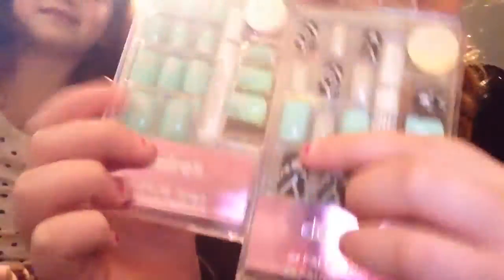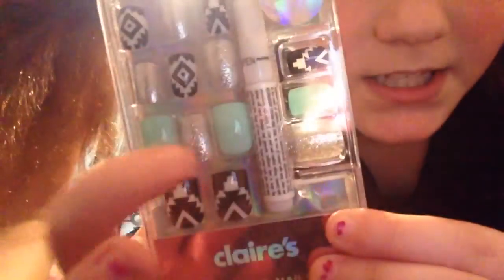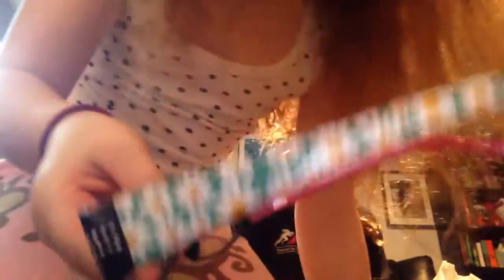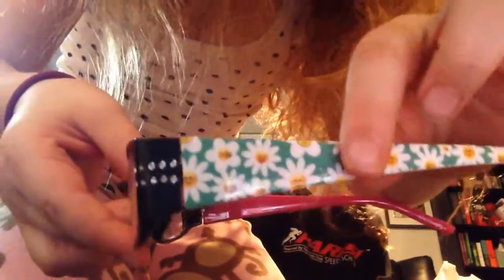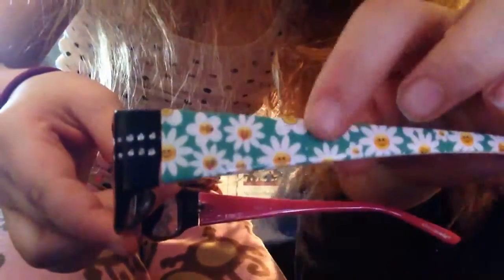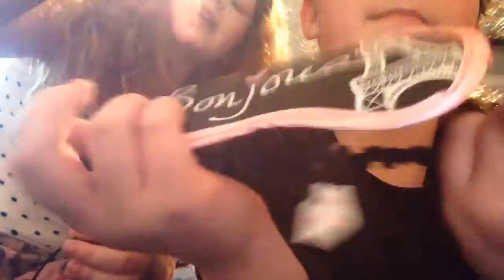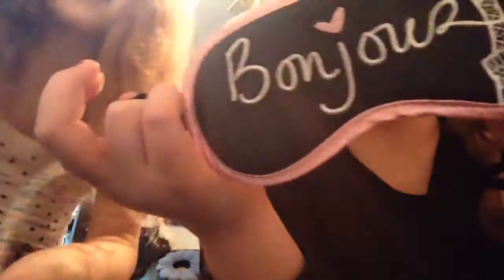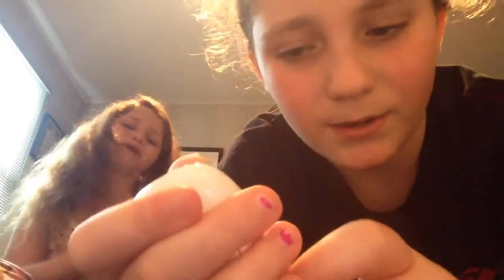March 25, 2016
Alyssa
Musical.ly and Insta @soccer_lover_2165
Snapchat and ooVoo alyssarittberg
Addie
Musical.ly @Addie_R